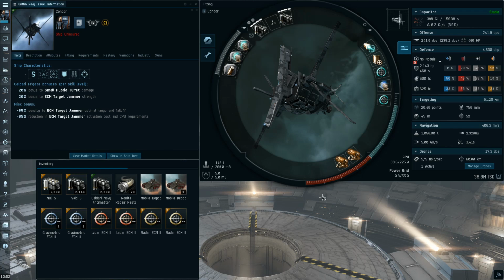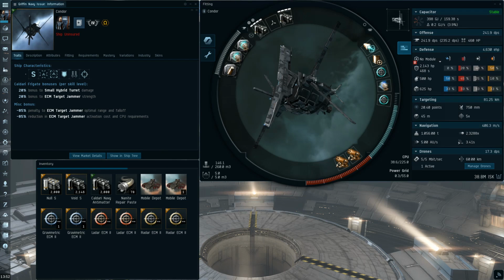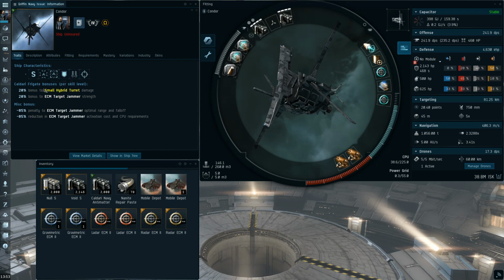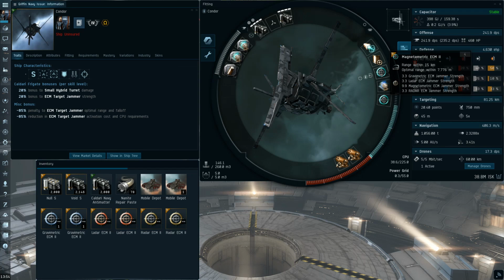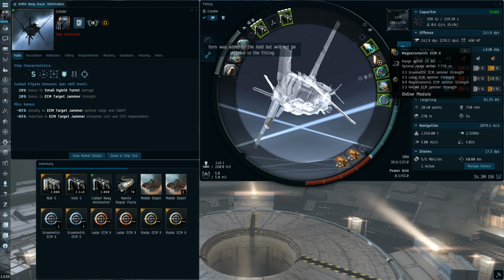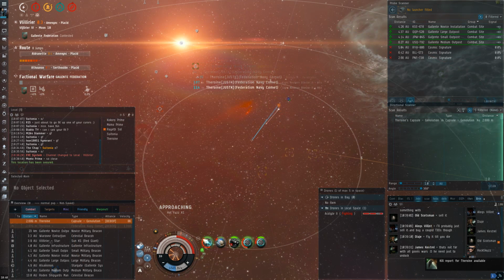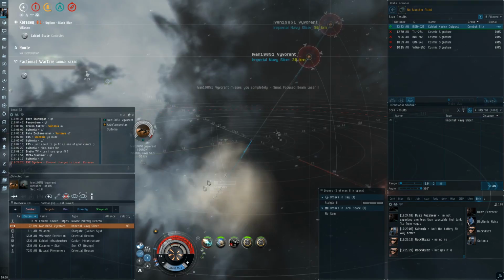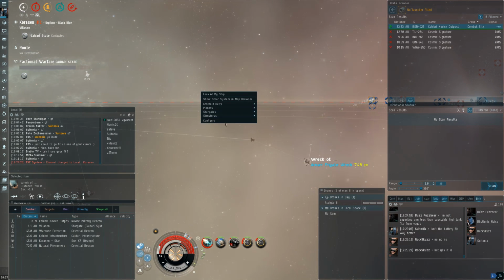Griffin Navy Issue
Don't forget mobile depot and racial ECM refits!

[Griffin Navy Issue, Small Baller]

5MN Y-T8 Compact Microwarpdrive
Republic Fleet Medium Shield Extender
Magnetometric ECM II
Warp Scrambler II
Magnetometric ECM II

Light Neutron Blaster II, Void S
[Empty High slot]

Small Particle Dispersion Augmentor I
Small Particle Dispersion Projector I

Void S x2000
Null S x2000
Caldari Navy Antimatter Charge S x2000